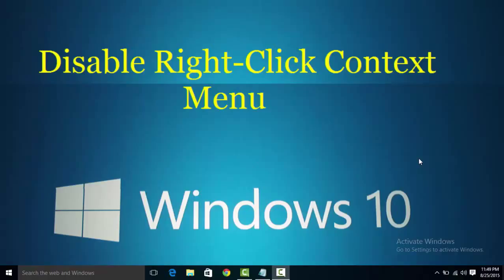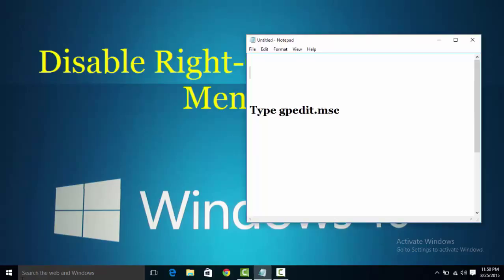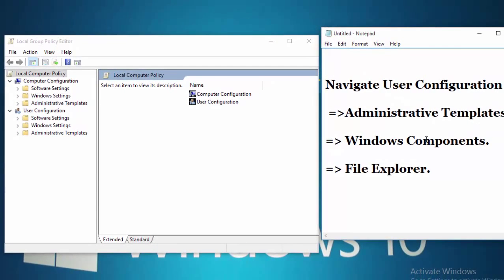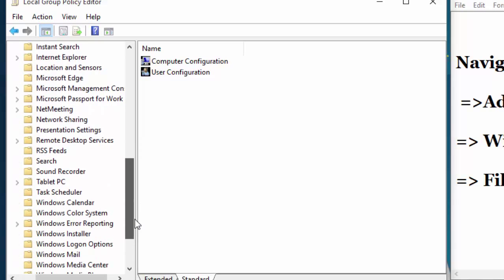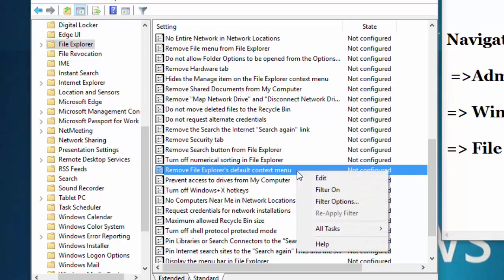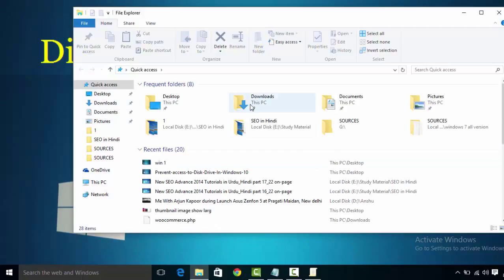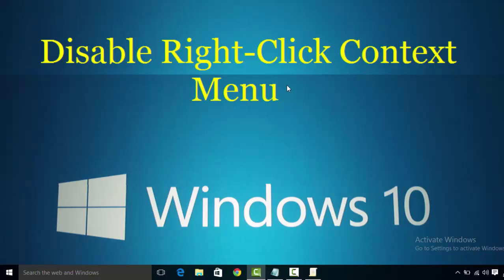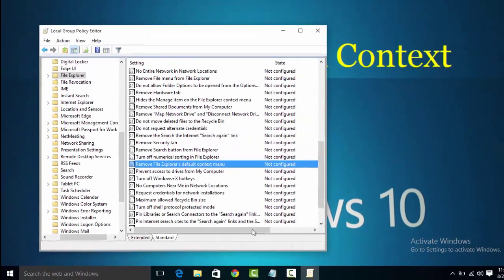How to Disable Right-Click Context Menu In Windows 10